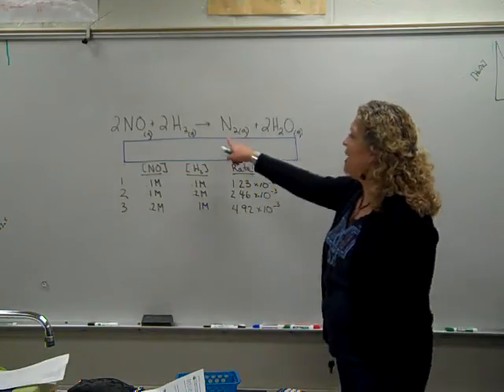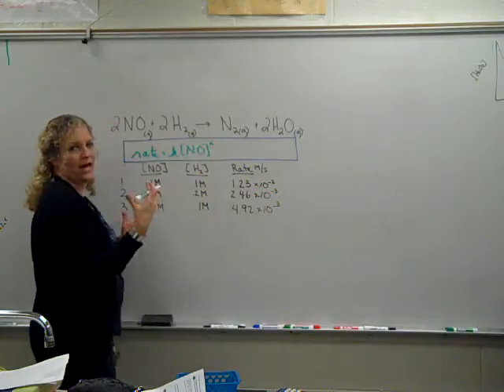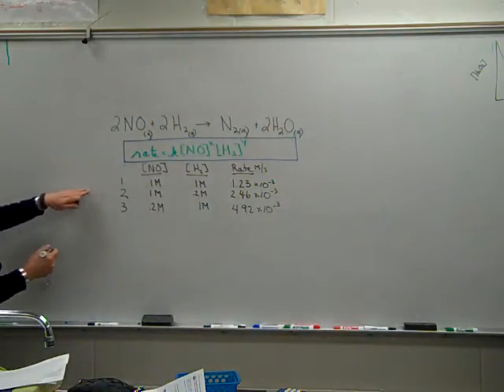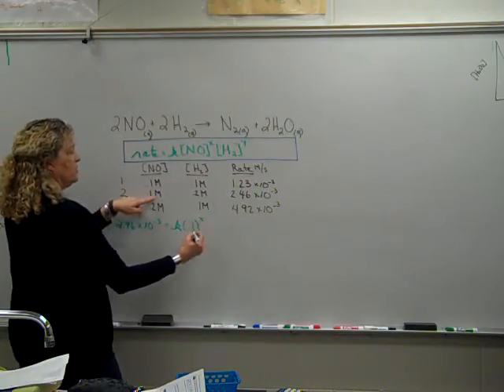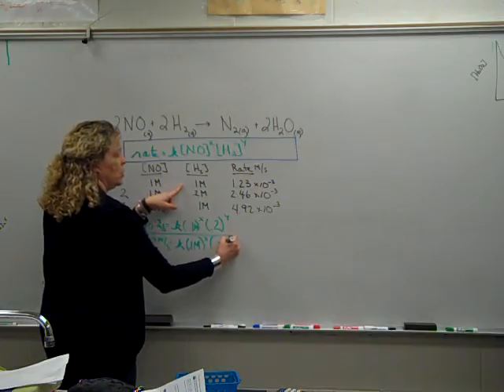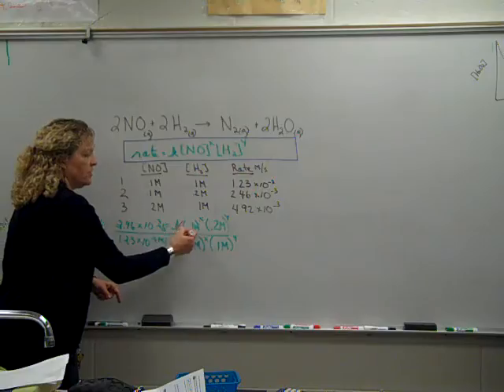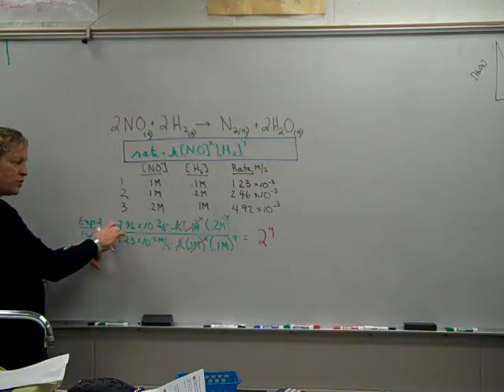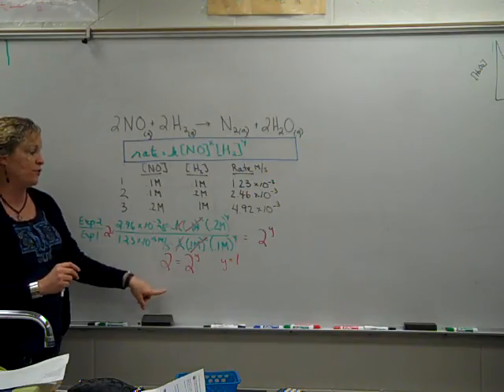Kinetics Part 1; video 1 of 3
Practice Ex on p. 585 - with Sample Ex 14.6